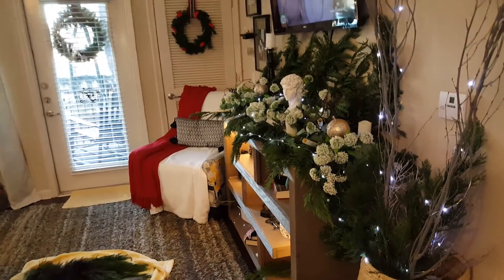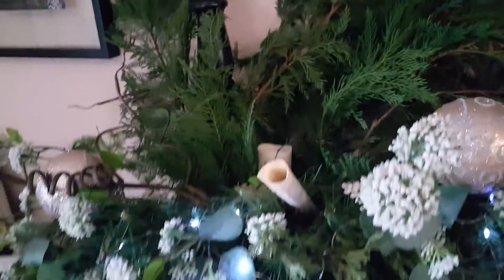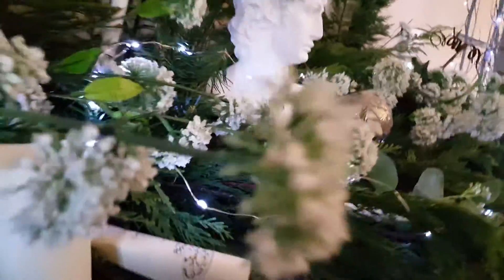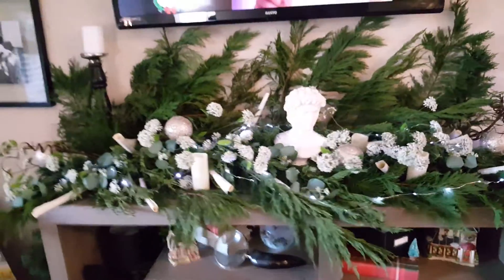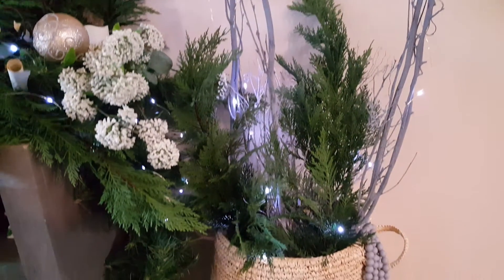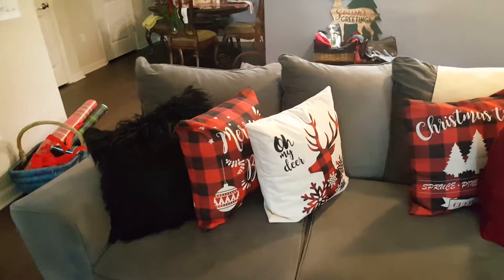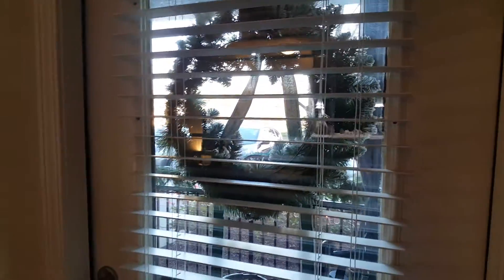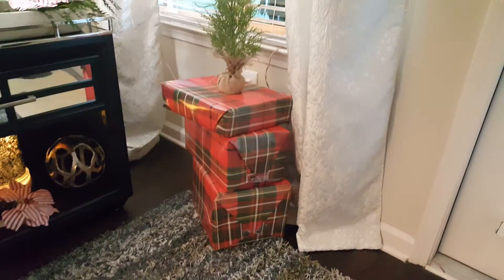Series Four: A Christmas Décor In My Small Space With Live Cedar Branches!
Merry Christmas everyone, what a joy it is to be back with you. I am so rejoiced in knowing we have been extended another day, a week, month and year to celebrate life blessed with the opportunity to make some wrongs right on this journey of life!

This is my apartment small living space and just like the areas I used some old, new, nature elements and some everyday decor. I don't spent to much time going out shopping for household decoration, because several years ago I downsized and passed items on to others to enjoy: therefore, I am not looking to replace those items.